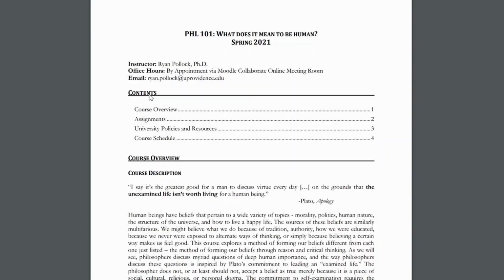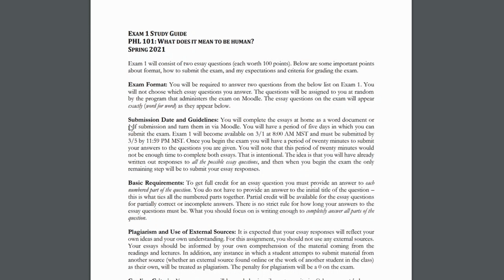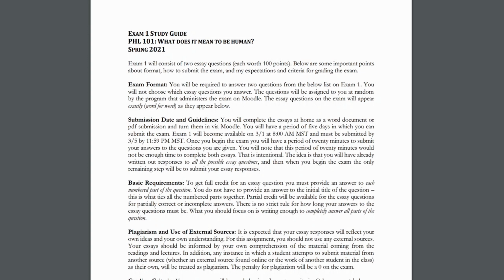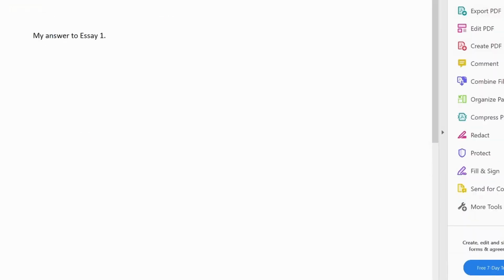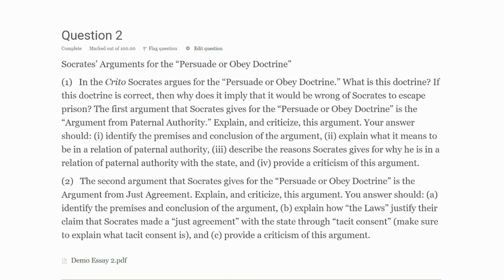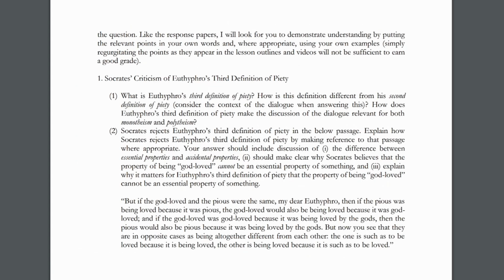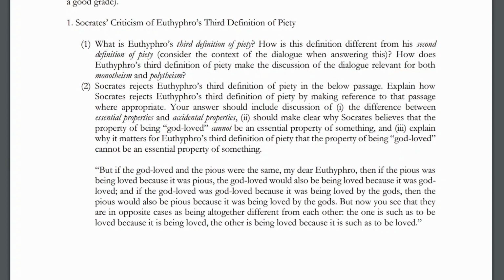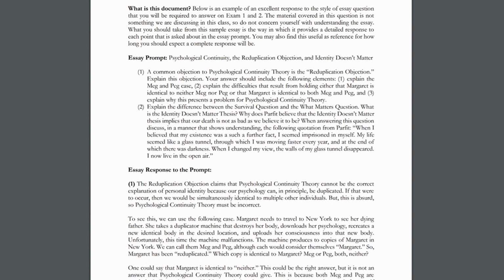Exam Guidelines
0:00 - Exam Timeframe
1:09 - Where can I find the study guide?
2:07 - Exam Format and Possible Essay Questions
4:48 - How do I take the exam?
10:15 - How will my essays be graded? (with a walkthrough of an essay prompt)
17:35 - Grading Standards and Expectations
20:10 - Plagiarism and Use of External Sources